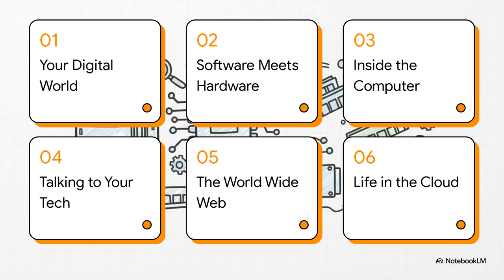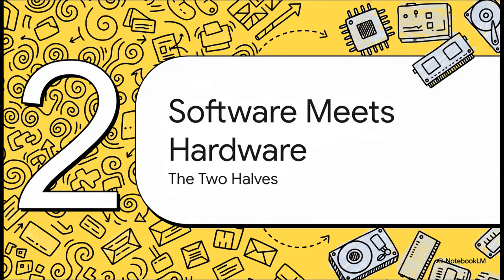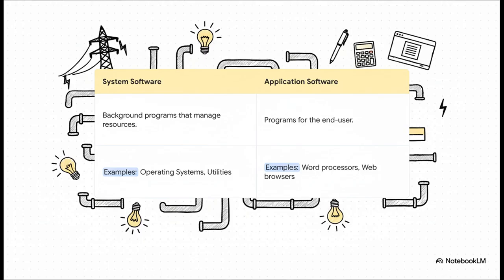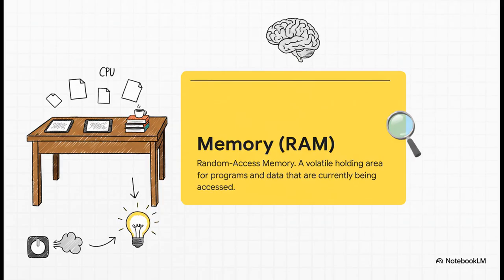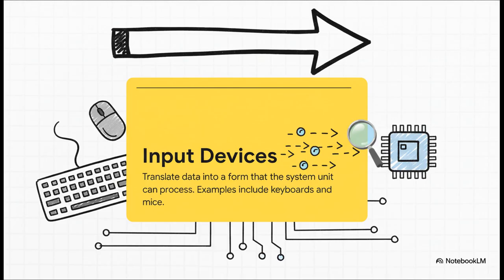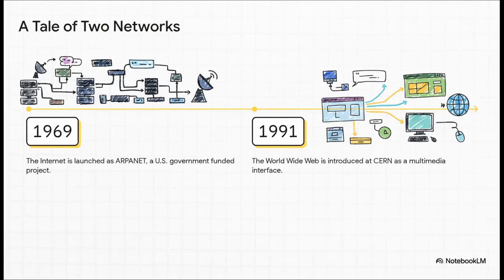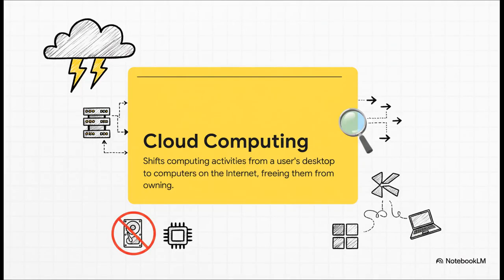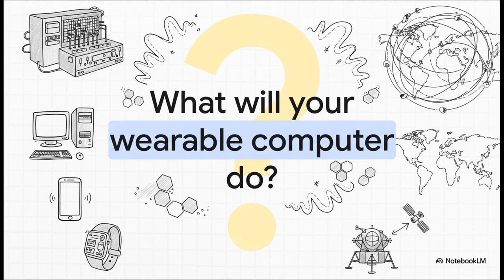The Modern Computer🖥️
How the internet work
the video done by AI (notebookLM)